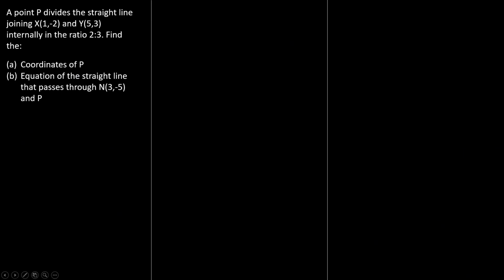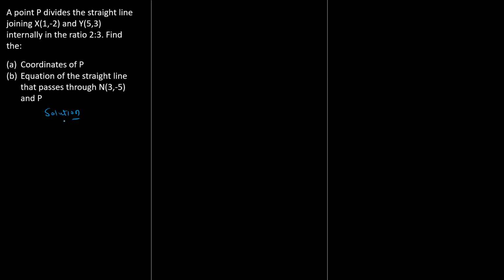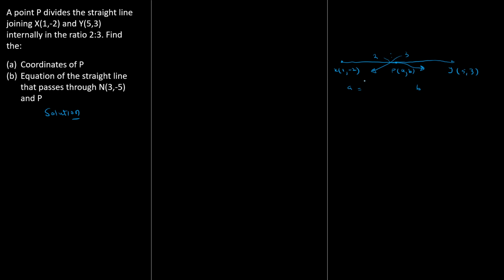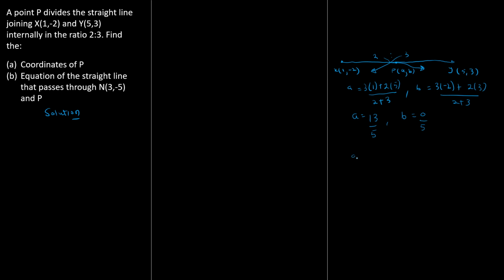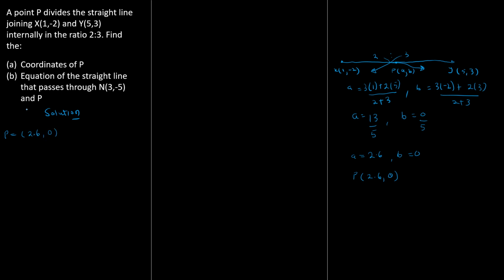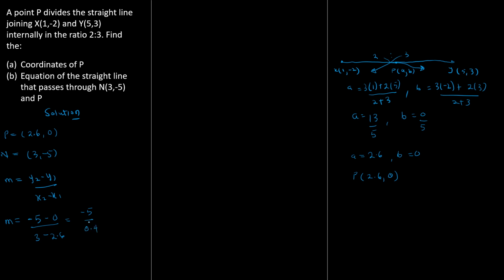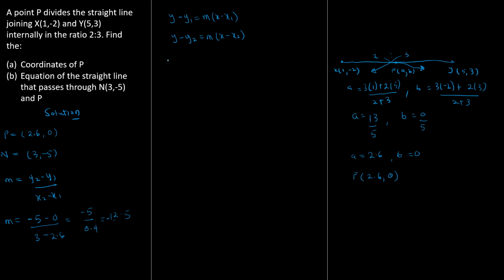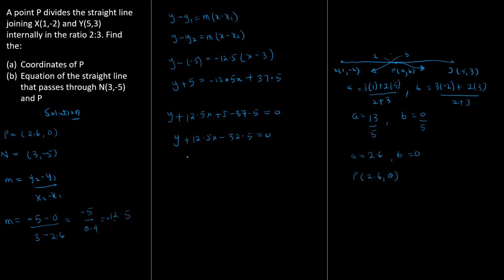WASSCE ELECTIVE MATHS PROBLEM OF THE DAY!_ Coordinate Geometry Made Easy | Step-by-Step Solution.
_MASTER COORDINATE GEOMETRY IN ELECTIVE MATHS!_ Step-by-Step Solution | Wassce Exam Prep

Get ready to conquer Coordinate Geometry in Elective Maths!

In this video, I'll be breaking down the key concepts and formulas you need to know to ace Coordinate Geometry.

Watch and learn how to:

- Plot points and graphs on the Cartesian plane
- Find the midpoint and gradient of a line
- Determine the equation of a line in different forms

This video is perfect for Wassce Elective Maths students who want to improve their understanding of Coordinate Geometry and prepare for their exams.

Do you have any questions or need further clarification on any of the steps?

Other videos that will help you include